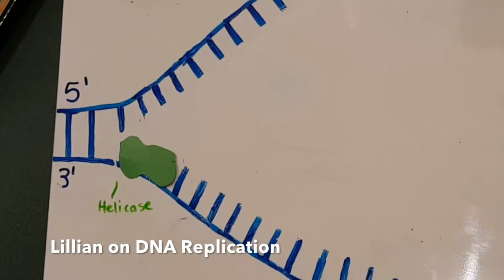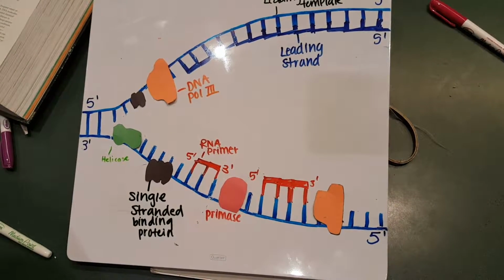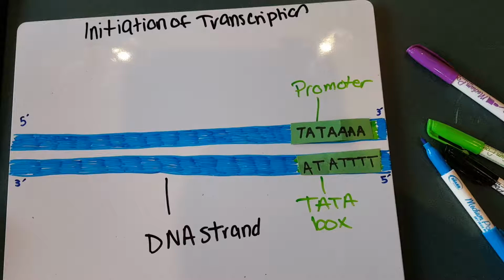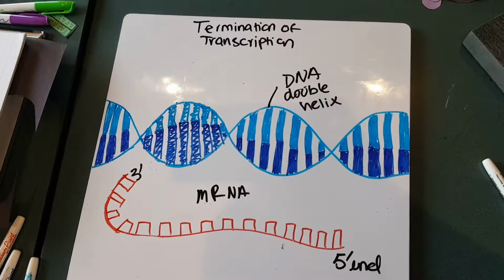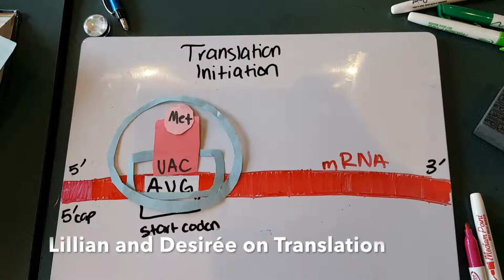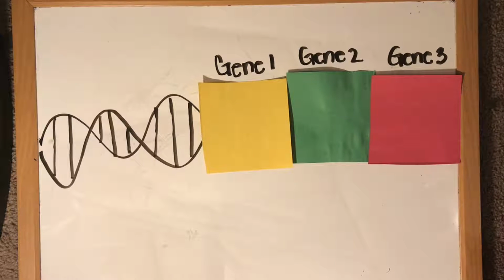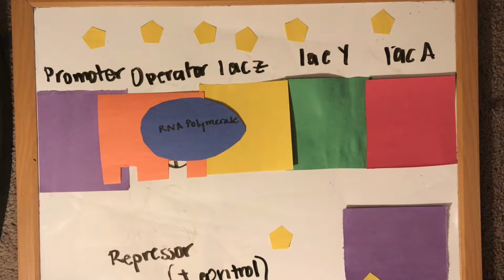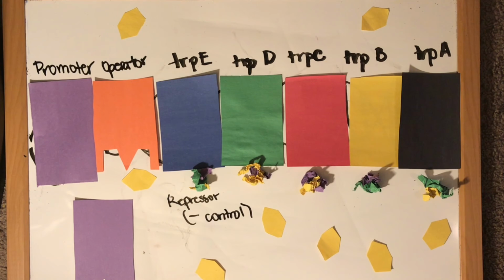Biology Project B2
Biology Project B2 Richter
Desiree, Amina, Willna and Lillian